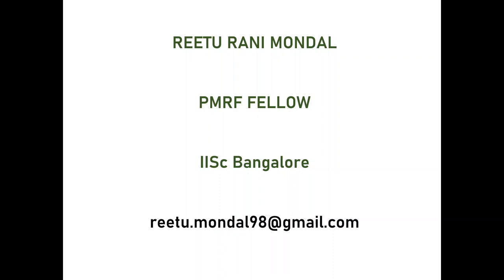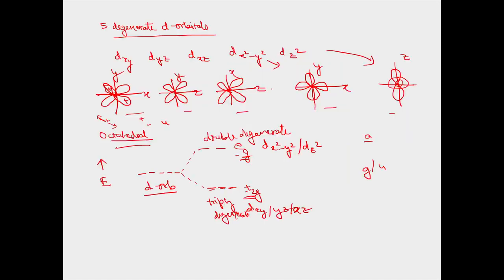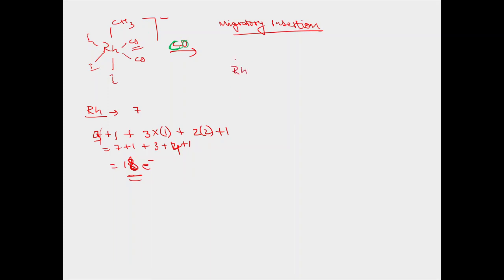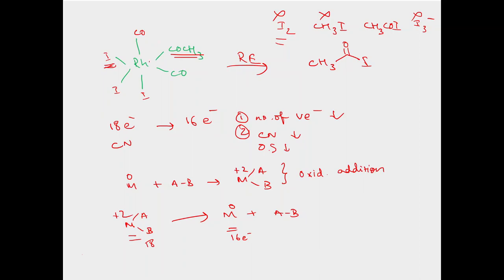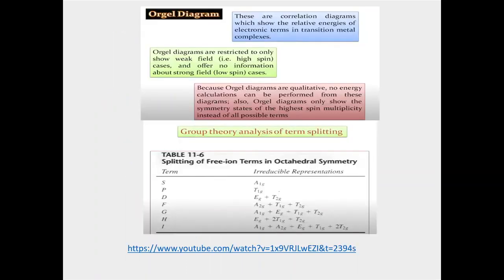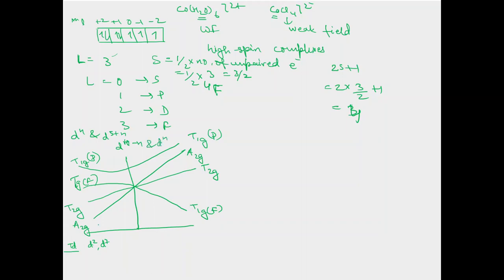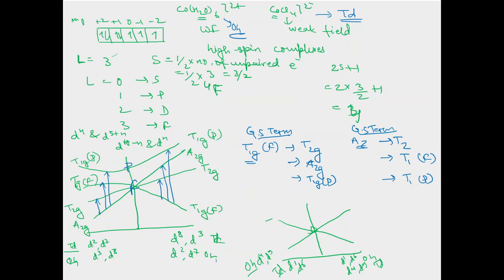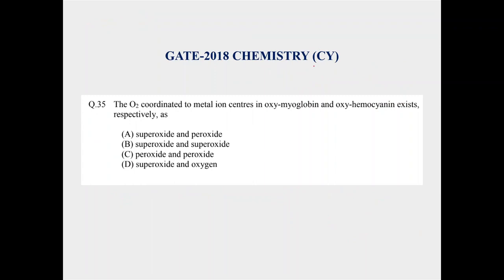GATE Preparation C119 | Inorganic Chemistry